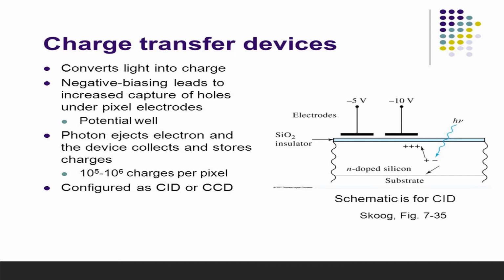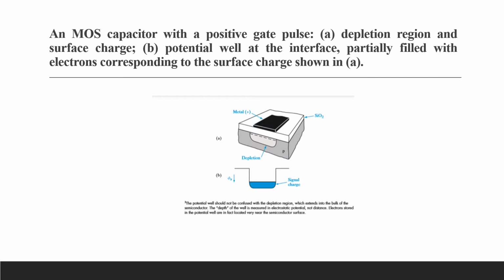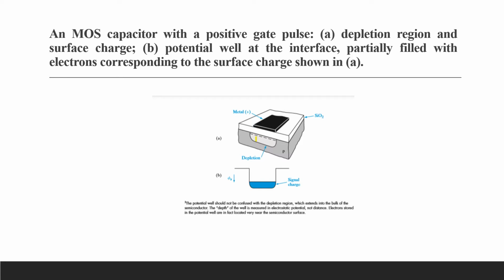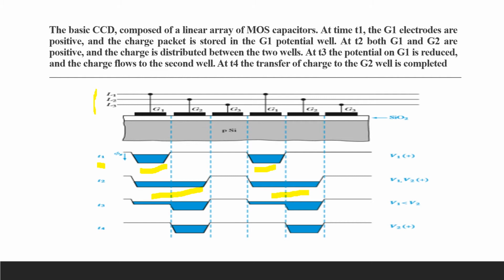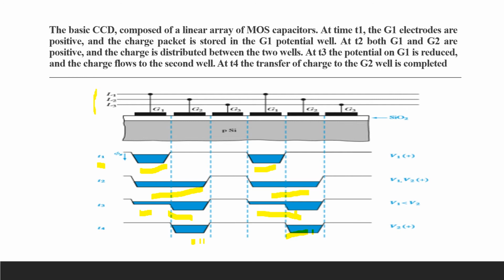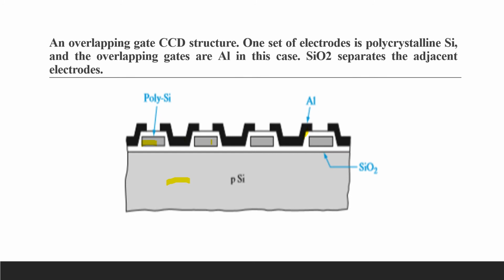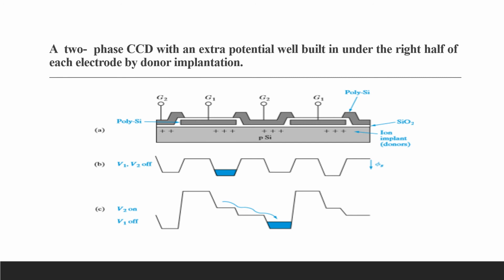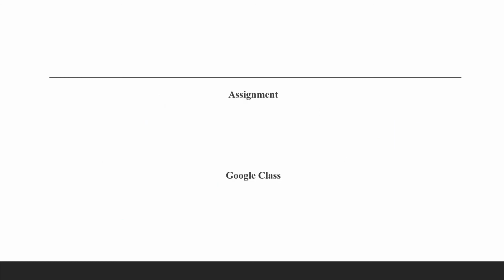Charge transfer devices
One of the most interesting and broadly useful integrated devices is the
 charge-  coupled device (CCD). The CCD is part of a broader class of structures known generally as charge transfer devices. These are dynamic devices that move charge along a predetermined path under the control of clock pulses. These devices find applications in signal processing and imaging.